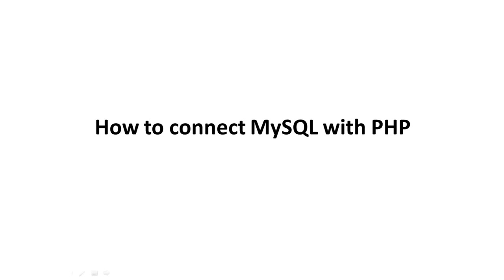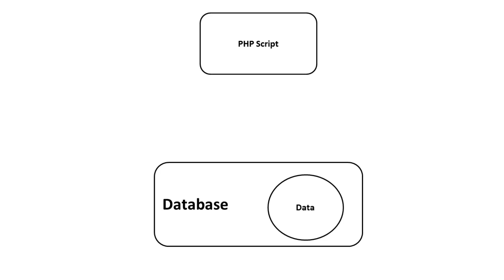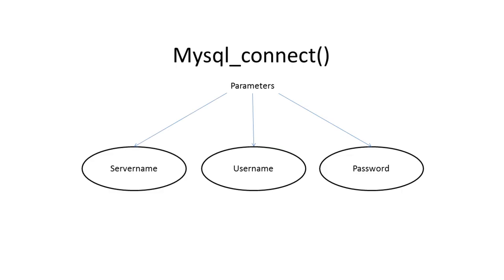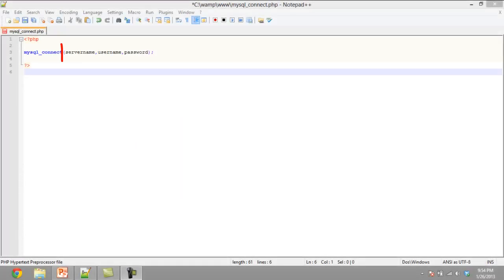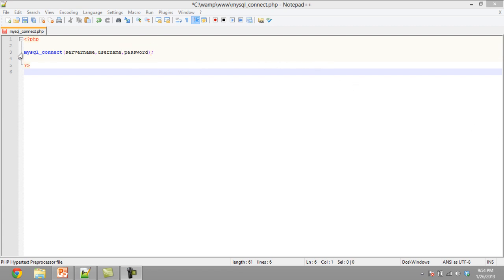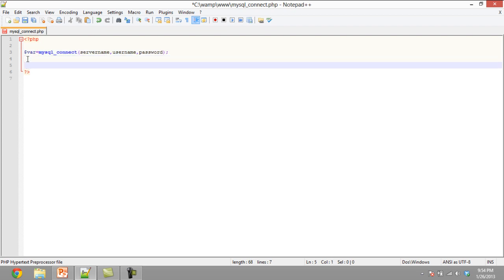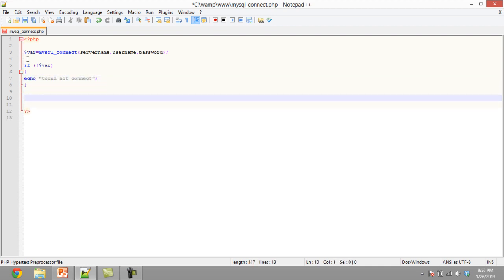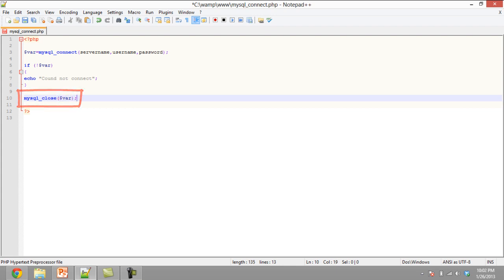How to Connect MySQL with PHP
This tutorial will teach you how to connect your PHP script with MySQL and access data from your database.

In this tutorial you will learn how to connect mysql with php and access data from your database. We'll use the sql connect function in order to connect to our database then we'll learn how to forcefully close our connection using the mysql close function.

Step 1: Joining PHP script to database
If you want to access data such as validating login details of a user or registering a new user, you need to access your database. connecting to mysql with php, you have to use the function "mysql_connect".

Step 2: Various parameters of  connect function

While connecting to mysql with php the function "mysql_connect" has three parameters; servername, username and password. The first parameter of the function "servername" specifies the server to which the connection is to be made. The default value of this parameter is localhost. This is an optional parameter. The second parameter "username" specifies the user name with which we login into our database. The default value of this parameter is the name of the user who is the owner of the particular server process. Again, this is also an optional parameter. The third parameter "password" specifies the password with which you can login into the database.

Step 3: Saving connection is a variable

The connection that is created with the database can be stored in a variable. In this way, it can be checked, if the connection has been created or otherwise an error cannot be generated in case of a failure of a connection.

Step 4: Closing a connection in php
Normally, a connection ,which have been successfully created, terminates when the scripts end. But, a connection can also be forcefully closed before the end of the script by calling the function "mysql_close" in anywhere in the script.

This is pretty much all we have to share in order to guide you to how to connect mysql with php.